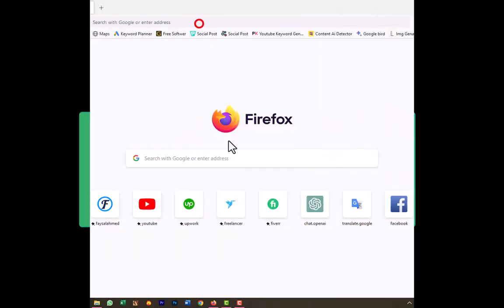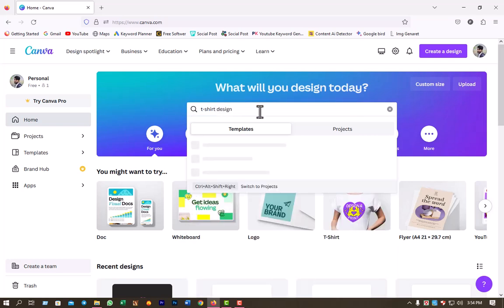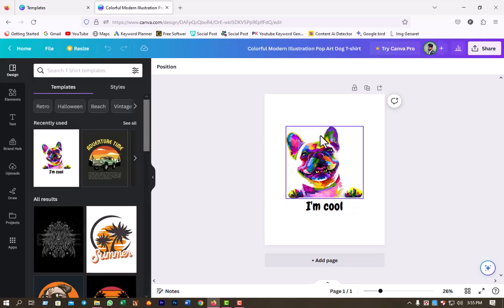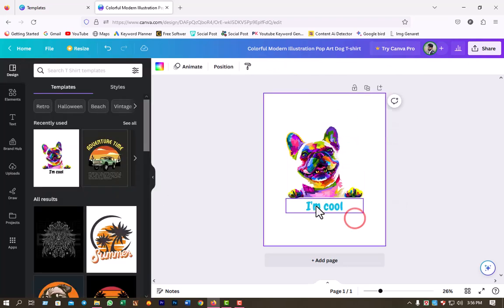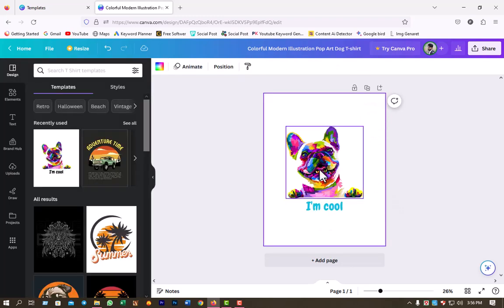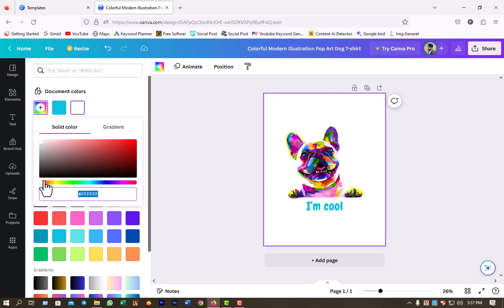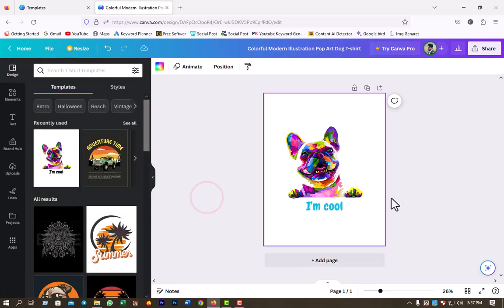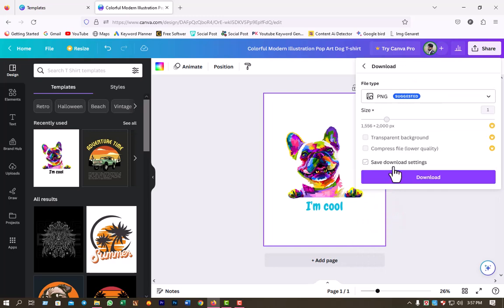How to Create a Professional T-Shirt Design in 3 Minutes with Canva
In this video, we'll show you how to create a professional T-Shirt design in just 3 minutes using Canva, the ultimate design tool. Whether you're a beginner or an experienced designer, Canva offers a user-friendly platform that guarantees stunning results.

In this tutorial, we'll guide you through the step-by-step process of designing a custom T-Shirt with Canva. You don't need any prior design experience; Canva simplifies the entire process for you. Express your creativity, showcase your brand, or create personalized gifts with ease.

🎨 What you'll learn:

Navigating Canva's interface for seamless designing
Accessing a vast collection of design elements, fonts, and templates
Incorporating your brand's logo or personal touch to the design
Customizing colors, text, and graphics to suit your preferences